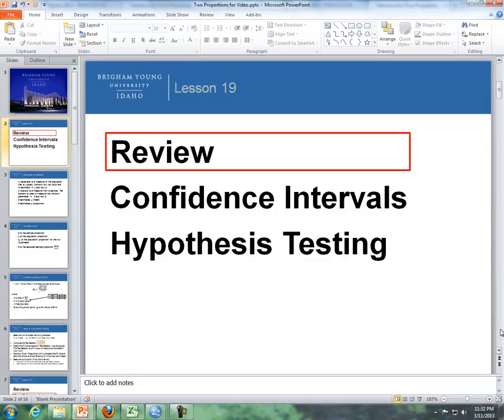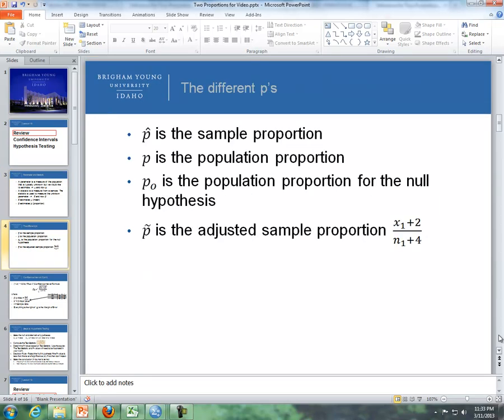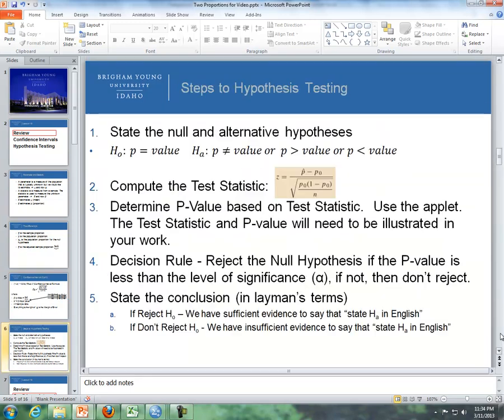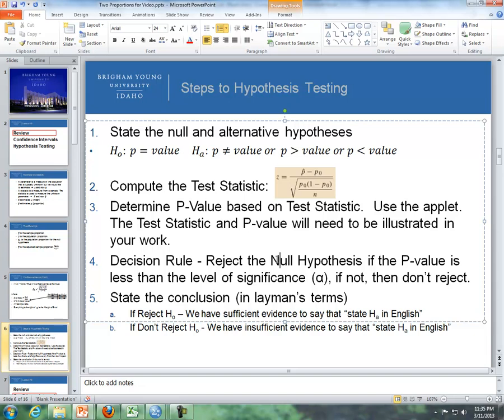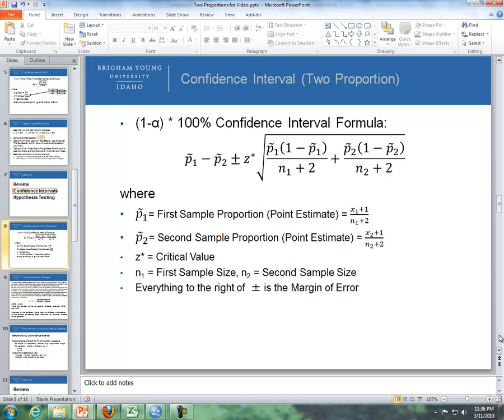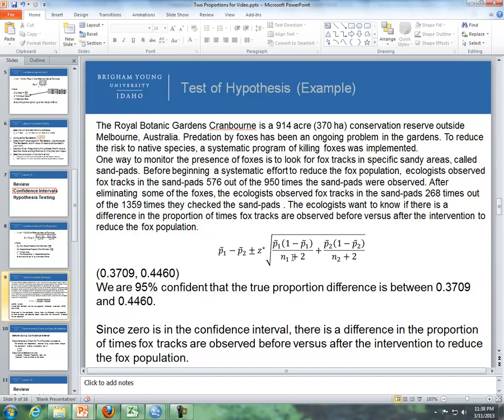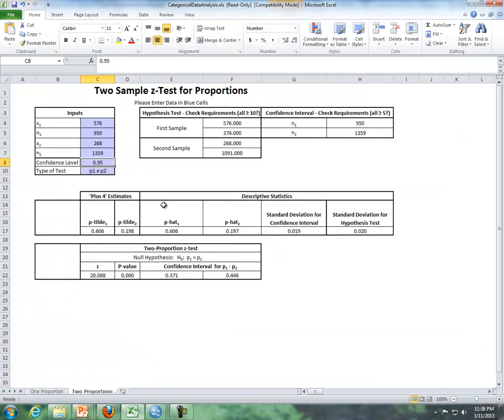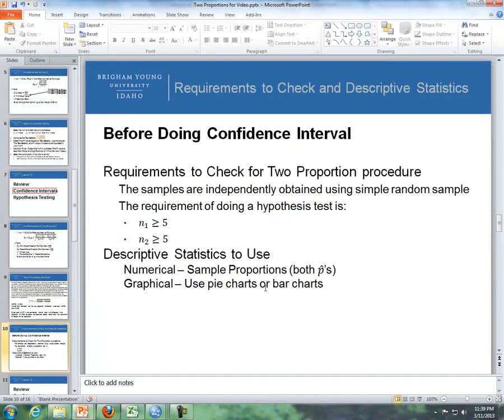Lesson 19 - Two Proportions - Part I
Review One Proportion
Two Proportions
Confidence Intervals
Checking Requirements